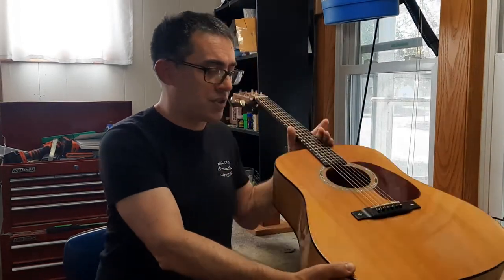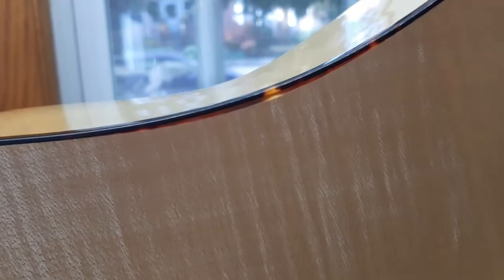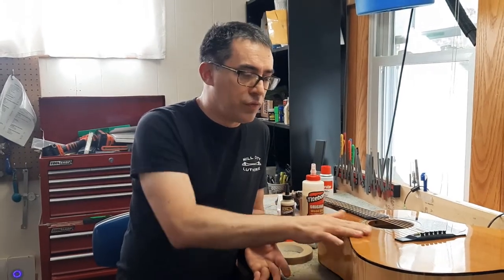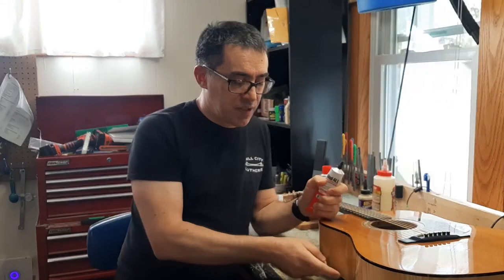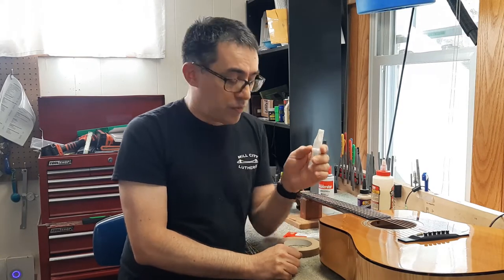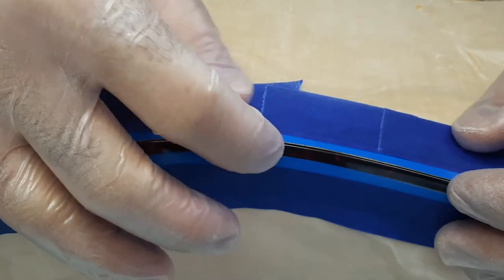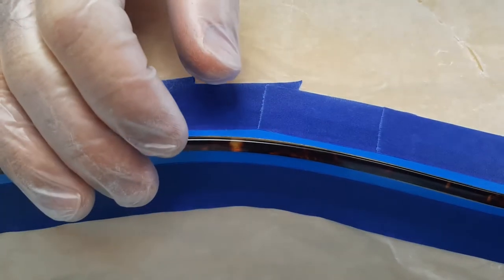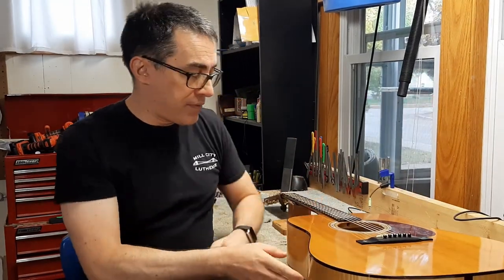Simple Binding Repair on a Martin Guitar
A different method for gluing binding back into the channel on an acoustic guitar.  Sometimes the plastic shrinks and does not want to stay in the channel/  In these cases you have to be fast to get the job done right.